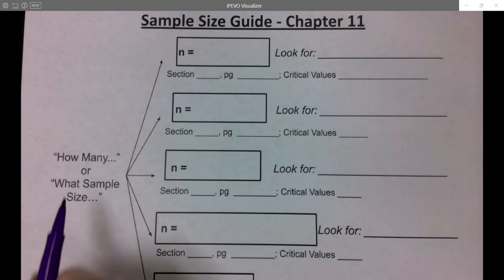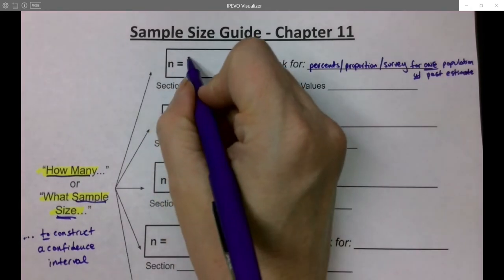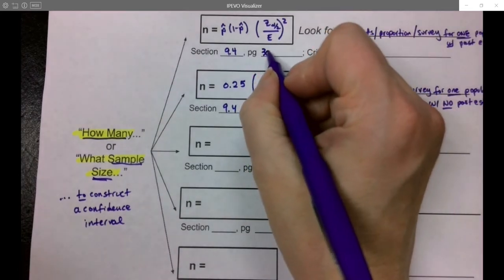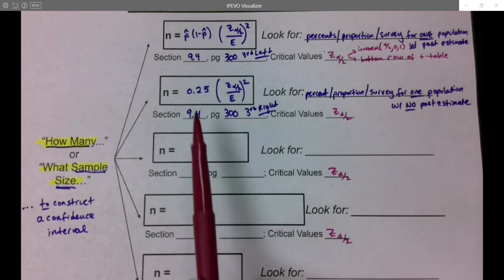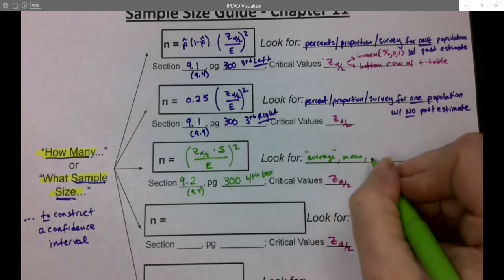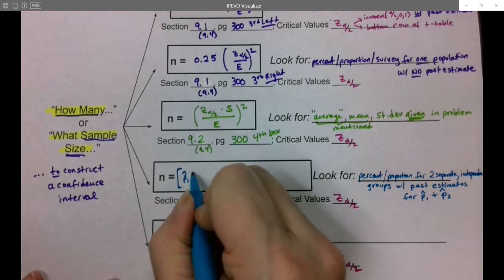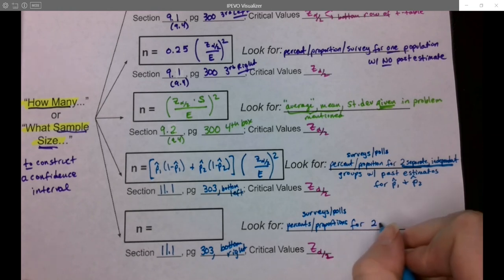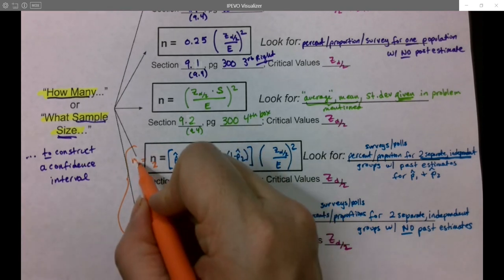MAT 133 Ch 11 Flow Chart - Pt 2 of 3 (WN20)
Sample size formulas for single groups and two independent groups; means and proportions